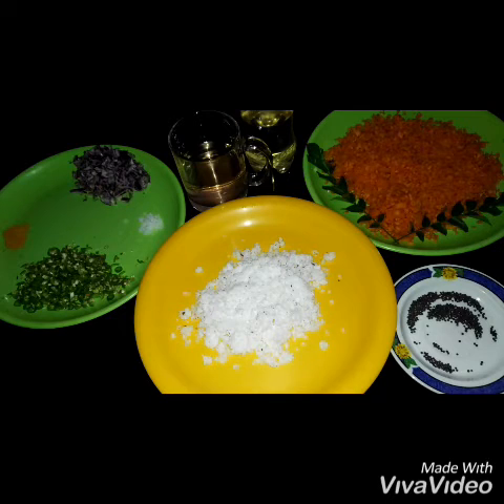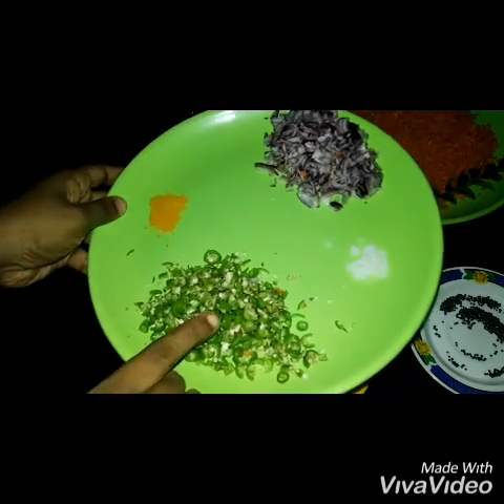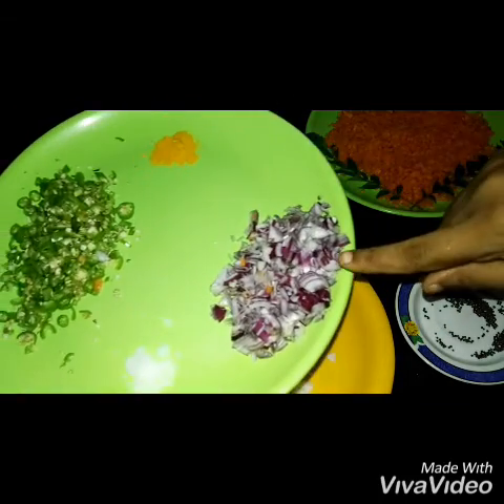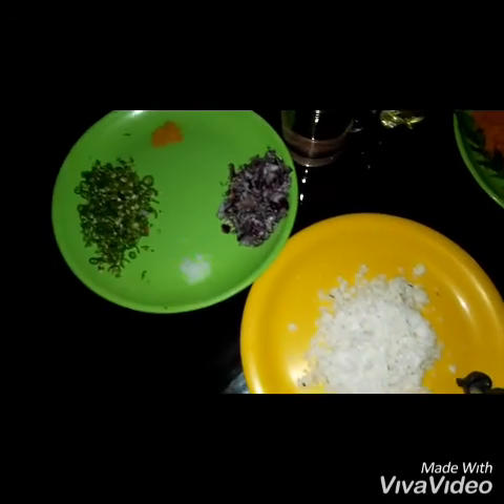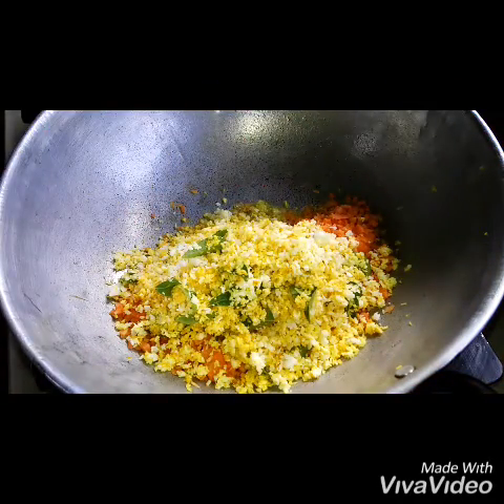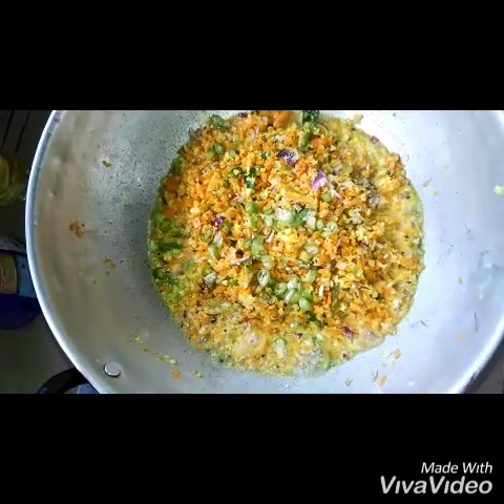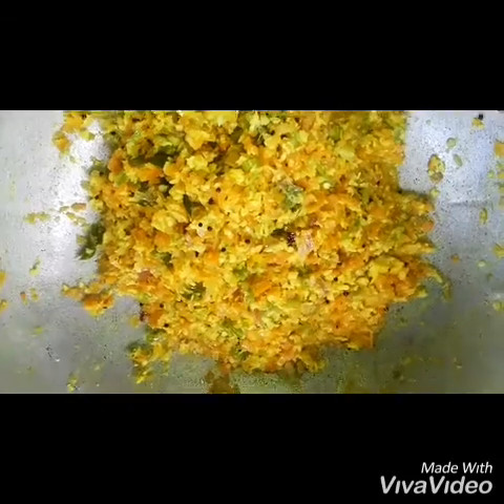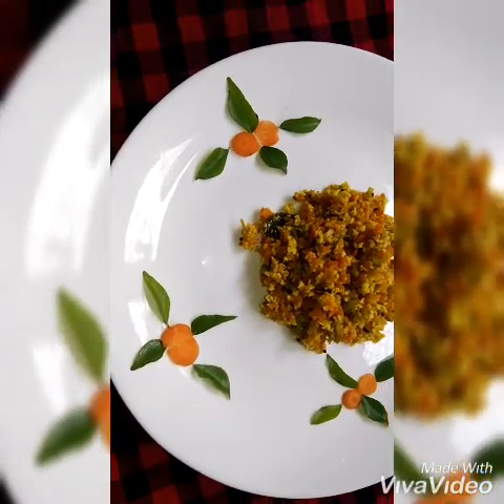Carrot thoran👍👍👍 * 5 മിനിറ്റ് കൊണ്ട് സ്വാദിഷ്ടമായ ക്യാരറ്റ് റ തോരൻ റെഡി ആക്കാം